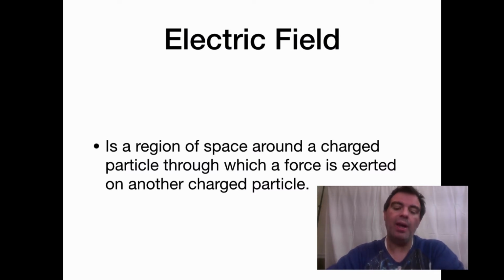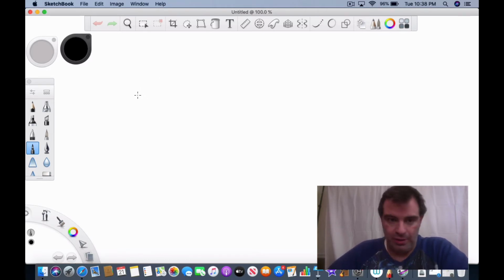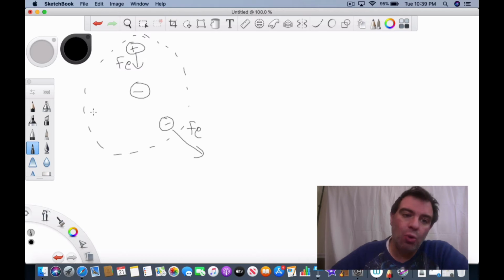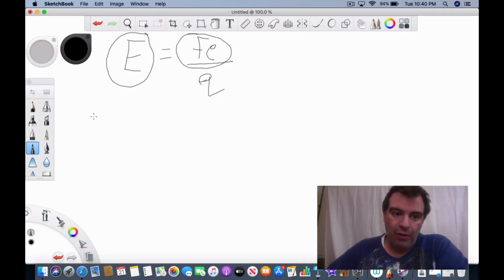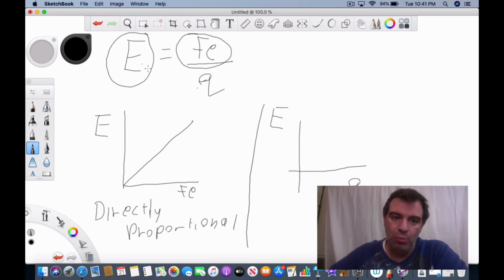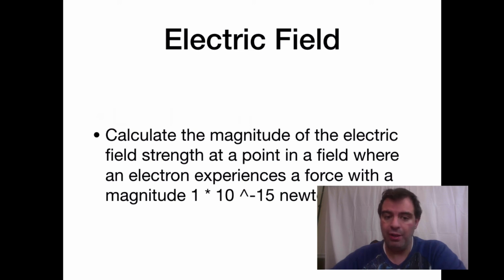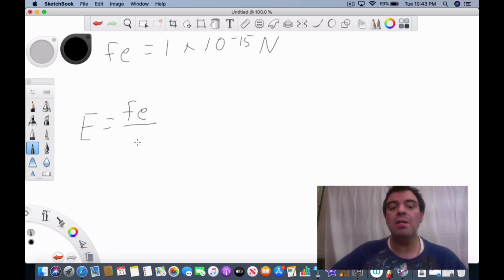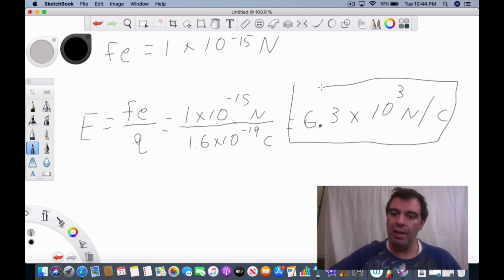4 6 Electric Field Strength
In this video we examine the electric field strength around a point charge.